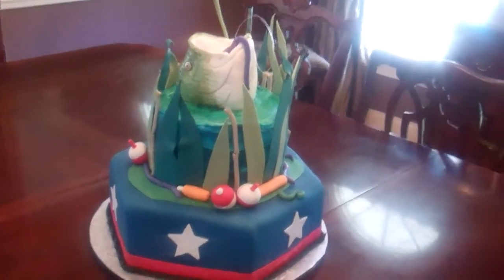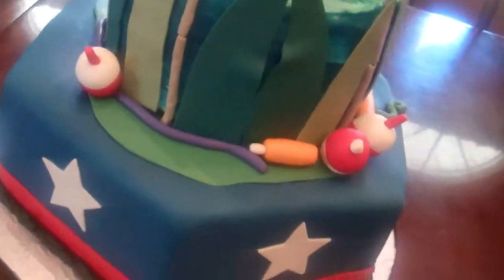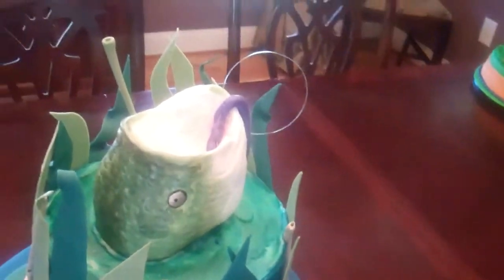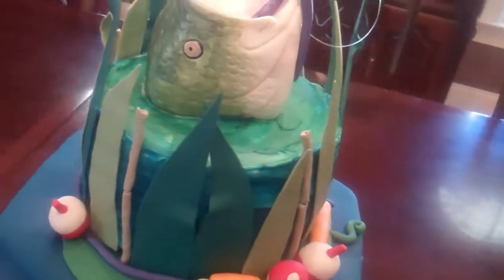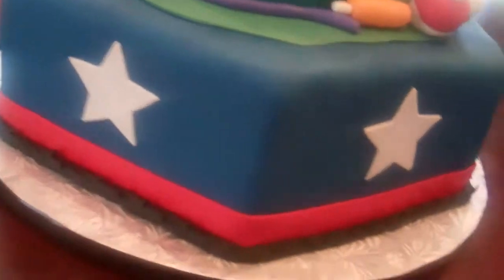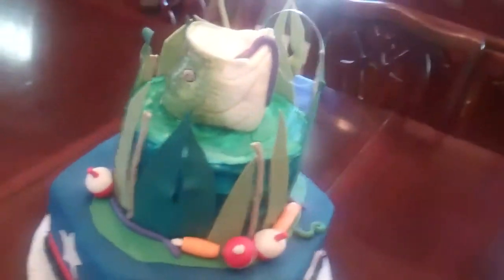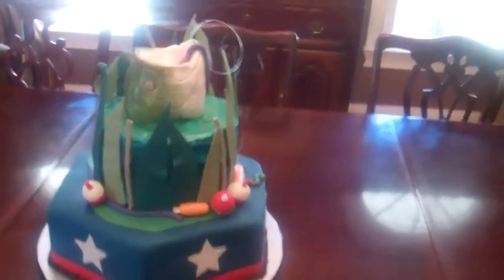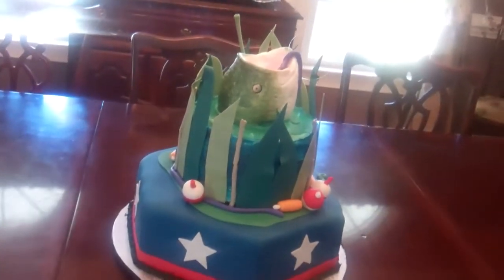Large Mouth Bass Cake